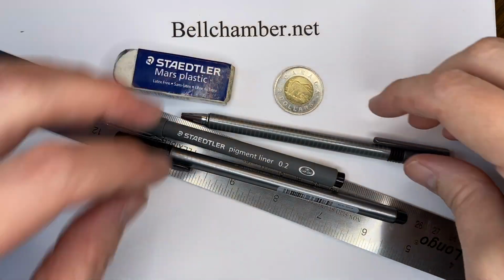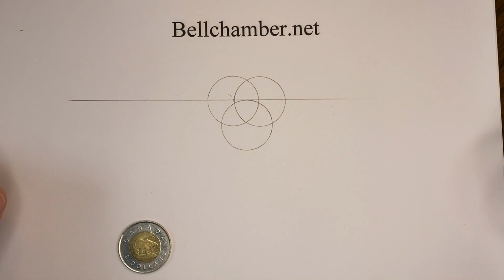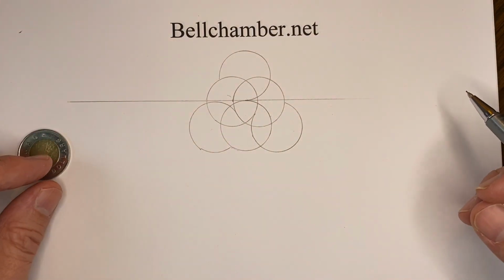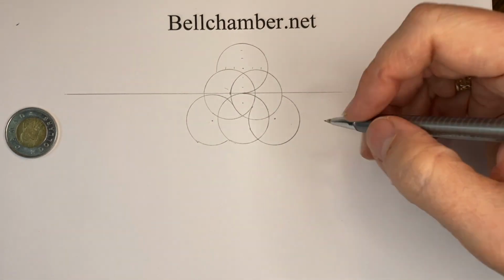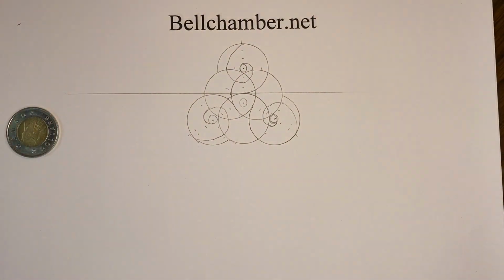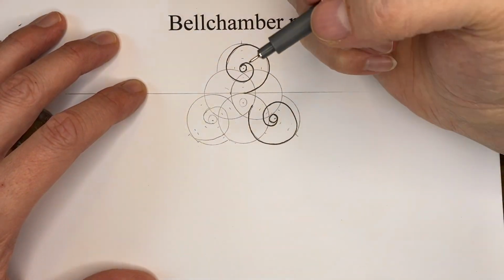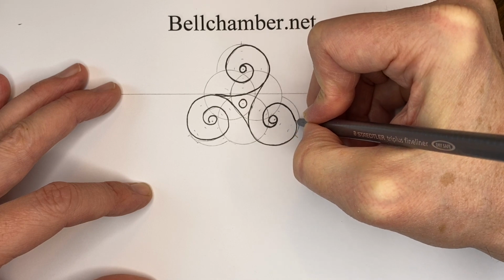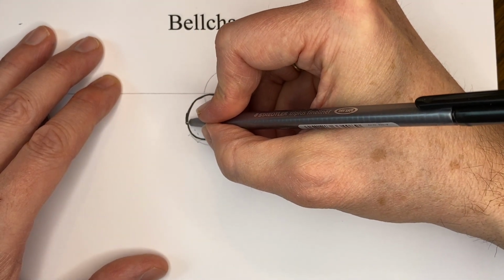How To Draw Celtic Patterns 182 - Triskele of Amfreville - 2 of 3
In this segment use a large round coin to construct equal circles.  The layout of the circles will overlap and intersect in a specific way.  This will form the template of the Triskeles path.  It is likely that the goldsmith who constructed the design on the Amfreville helmet used either a compass or the flat end of a cylinder to lay out an equal design.  This video shows the arms spiralling in a counter clockwise method.